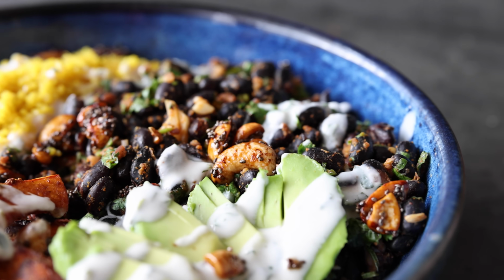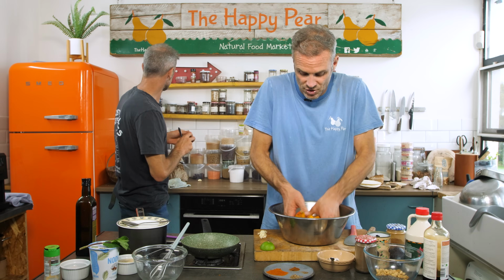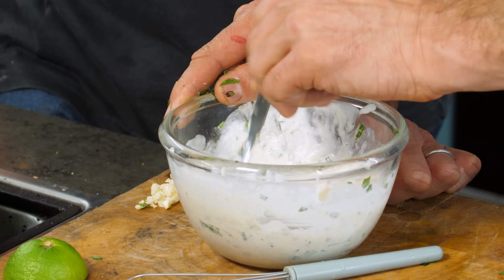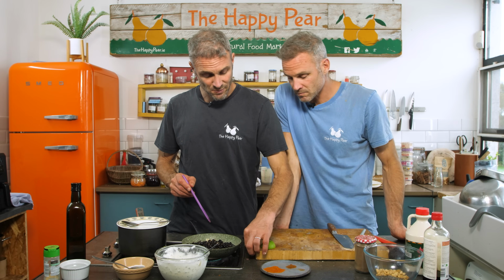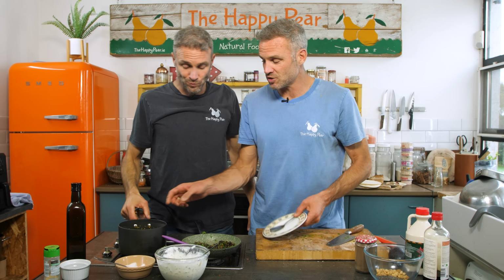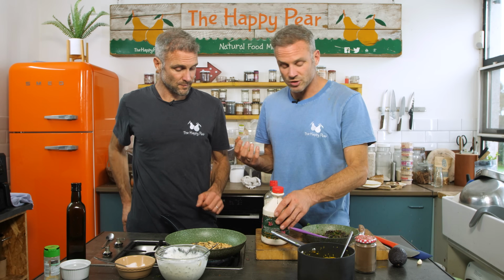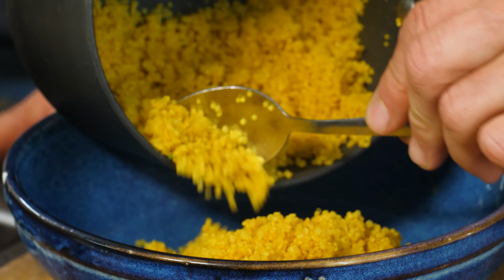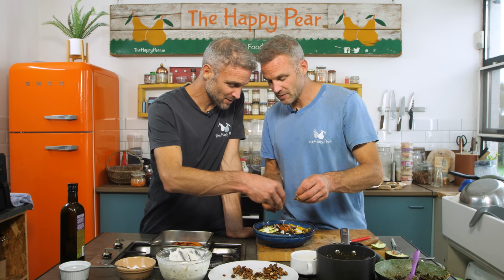Spiced Pumpkin Nourish bowl - 40g protein! NO TOFU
We love the idea of a nourish bowl, any dish really where you can customise and add loads of different components to a single dish. It keeps meal times exciting and also helps reduce having waste in the kitchen. This spiced pumpkin nourish bowl is a great way of using the MIGHTY pumpkin! A beautiful silky starch that is packed with flavour and has such a beautiful vibrant colour. The other MVP of this bowl is the umami crunch, we highly recommend batch making this and adding it to every meal you can.

Dave & Steve.